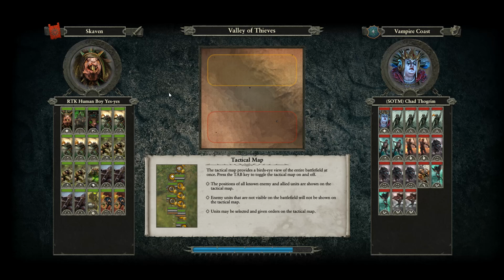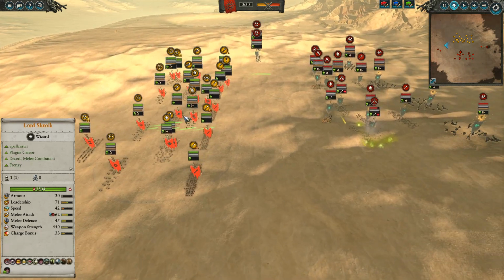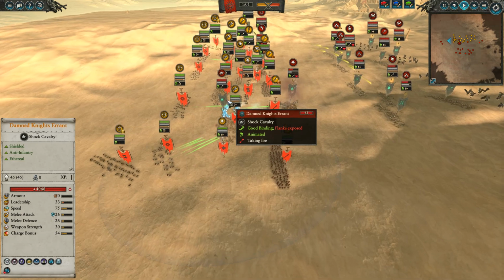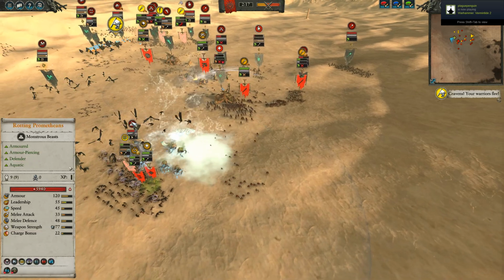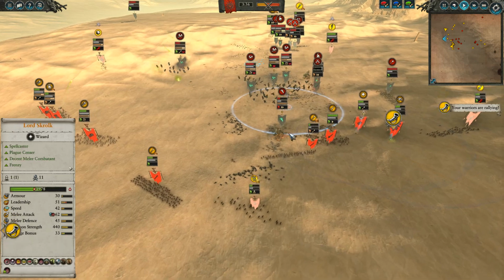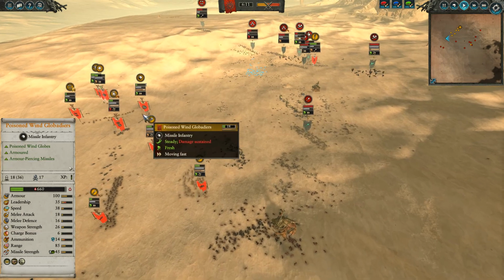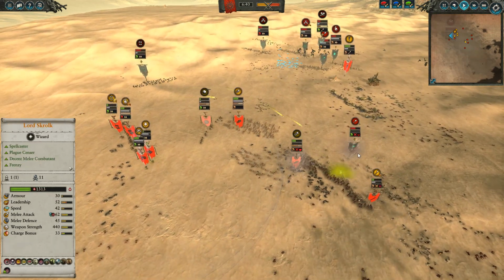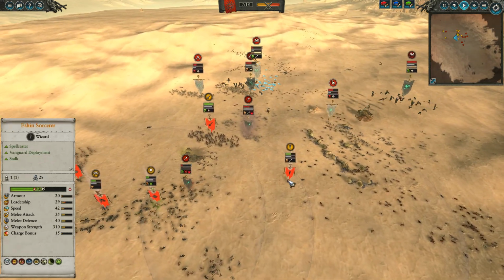NEVER SURRENDER MATEYSSSSS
Rats go brrrr. gg wp to grombrindal tho, he beat me the next game.